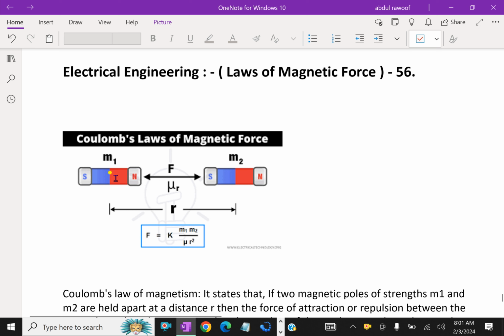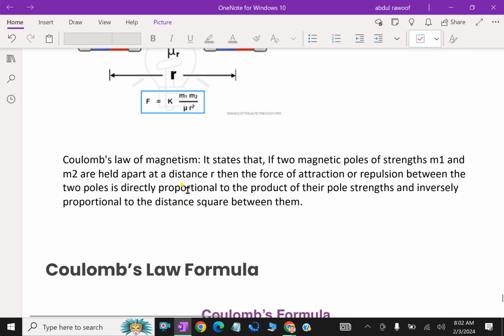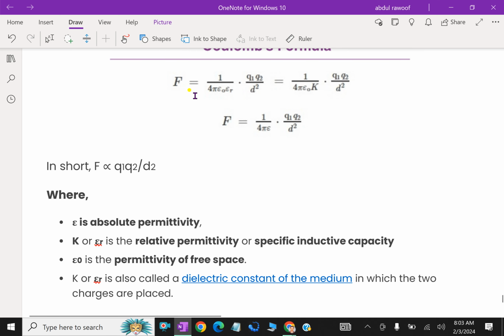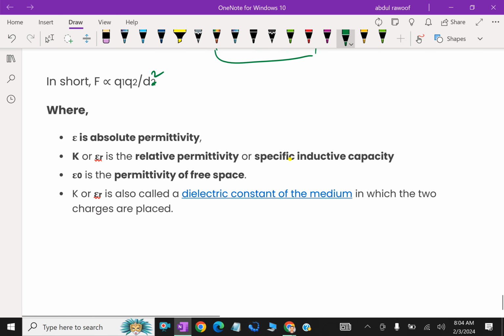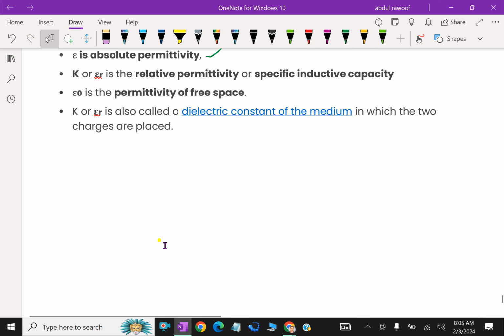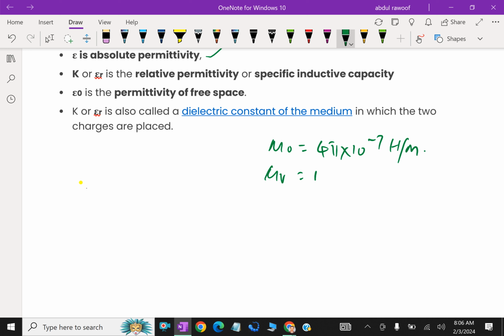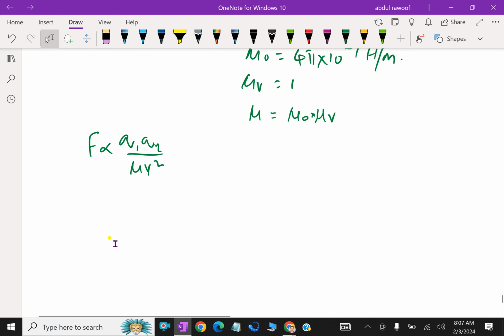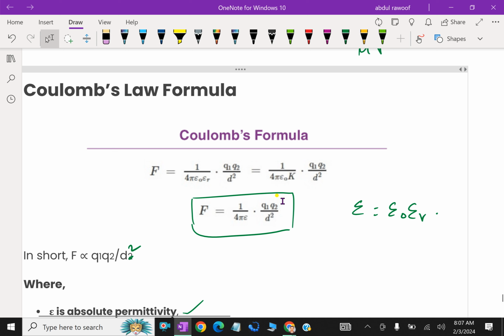Electrical Engineering : - ( Laws of Magnetic Force ) - 56.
The most basic law of magnetism is that like poles repel one another and unlike poles attract each other; this can easily be seen by attempting to place like poles of two magnets together.